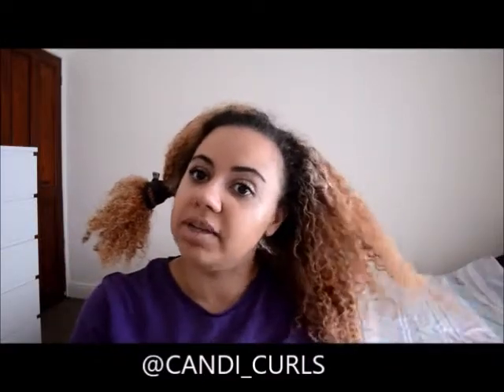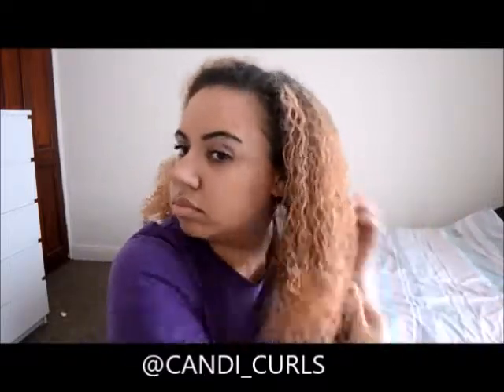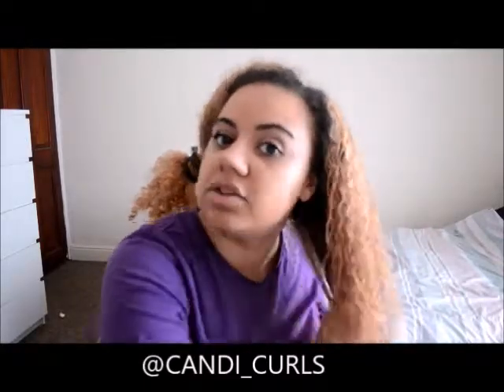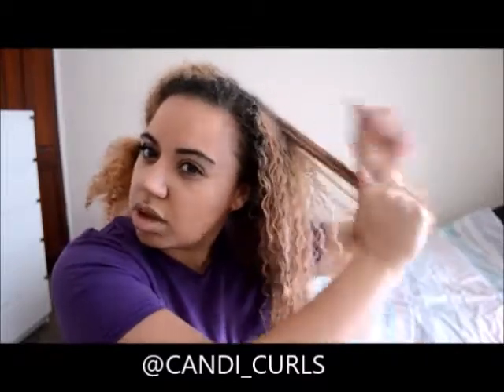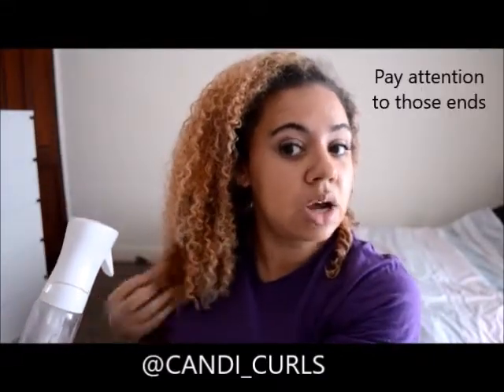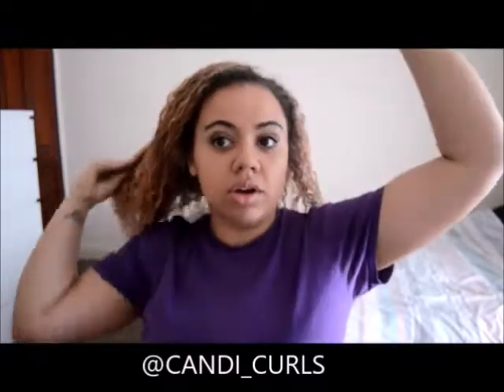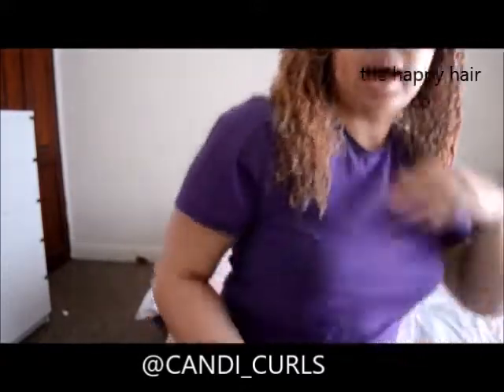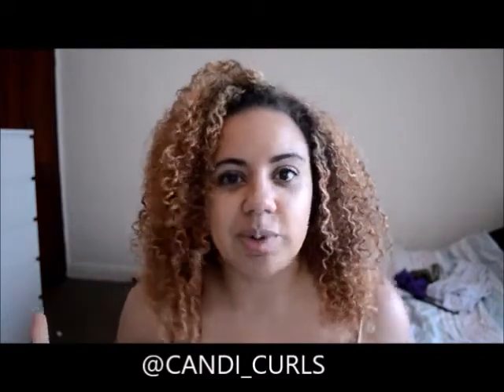Curl refresh: April TreasureTress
After so many questions on how i refresh my curls during the week, i thought i would record the whole process for you. I usually do this on day 3/5 and my wash and go's last me 7-10 days.

This months treasuretress box was an africas best takeover and included shampoo, conditioner, leave-in cream, curling cream and a leave-in conditioner.

Top tips for curl refresh
- Dampen but do not soak curls
- Finger detangle
- Rake in leave-in
- Smoothe on second product
- Use a hair towel to soak up excess product and water (it also speeds up drying)